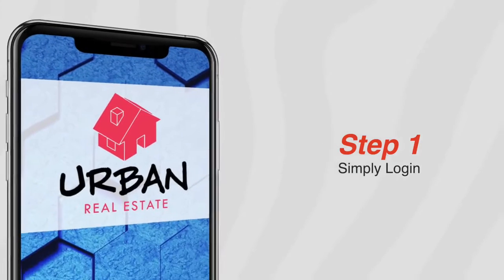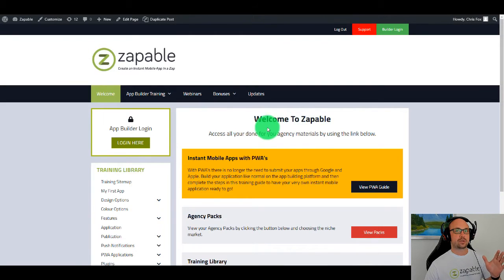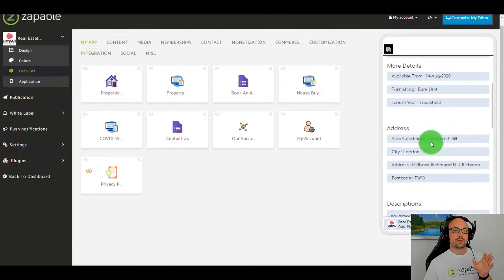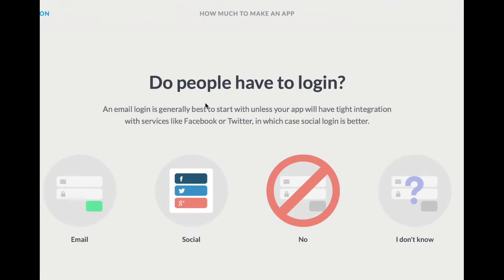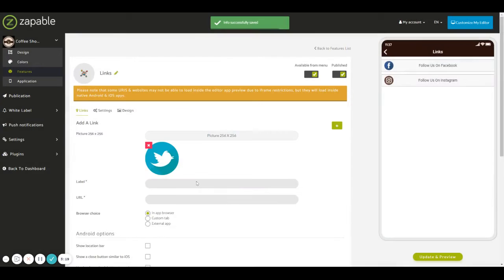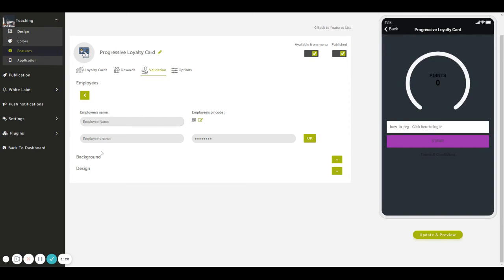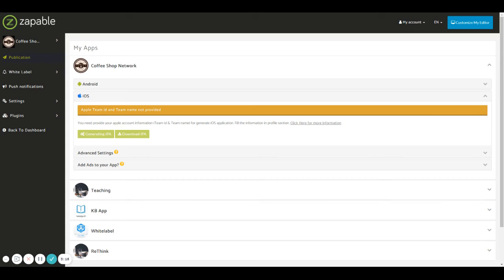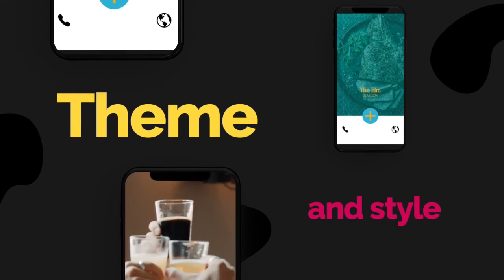Zapable Review Demo Bonus - Zapable Instant Mobile App Agency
1. Demo Begins at: 07:35 (click timestamp to skip ahead)
2. Testimonial Begins at: 19:27 (click timestamp to skip ahead)
3. How Much To Make An App Begins at: 22:01 (click timestamp to skip ahead)
4. 30+ Amazing Features (DEMO) Begins at: 23:34 (click timestamp to skip ahead)
5. Done For You Lead-Gen Video Examples for Agency (DEMO) Video Begins at: 45:15 (click timestamp to skip ahead)

What is Zapable?

Andrew and Chris Fox are FINALLY re-releasing Zapable, the best mobile-app builder on the market.

Since the Covid pandemic, businesses are terrified of getting shut down again.

A mobile app gives them a“lifeline”and is now not just a luxury… but an essential part of their business.

And they are snapping them up for $1,000 - $5,000 each and they are so easy to build with Zapable.

But here’s the icing on the cake...

It’s beginner friendly and no previous tech experience is needed!

It’s taking you 60 minutes max to build out these apps and you can turn them round for $1000 - $5000 using this new service.

This is "dope"!  A real, ongoing business in the App-Building industry

PLUS..

Here's My Personal "Zapable" Custom Bonus Offer for You:

(High-quality and closely related to "Zapable")

- Bonus #1: AppSpyPro (White Label License) - AppSpyPro helps you find the most popular niches and keywords in Apple iOS store, Google Android Play Store and other mobile app stores.

- Bonus #2: WebbyApp - WebbyApp turns any WP site into a fully fledged mobile app (iOS & Android)!

- Bonus #3: SMS Marketing Jumpstart - This guide will provide a precise and informative overview of the SMS marketing industry and the best practices for running and managing SMS marketing campaigns.

- Bonus #4: Mobile 2 Step OptIn Generator - This is an amazing software that will help you build an email list using mobile optin features and more!

- Bonus #5: 100 Mobile Web Templates

- Bonus #6: 100 SMS Marketing Campaigns Exposed - Inside is a road map for uncovering the SMS marketing secrets of 100 of the biggest and most profitable companies in the World, grouped into 11 categories.

- Bonus #7: The Anatomy of the Perfect SMS Keyword - This 19-page report walks you through step-by-step how to create a killer keyword campaign that will help you to find the perfect SMS opt-in keyword for your marketing campaign.

- Bonus #8: Instant Mobile Sites Software - Easy to use tool to create Mobile landing pages. Easy to use tool that allows you to create mobile landing pages for your clients and your own sites!

- Bonus #9: WP Leadfinder (WhiteLabel License) - A highly customizable plugin that generates exhaustive and relevant database from FB and Twitter.

- Bonus #10: FB Leads Discovery (Reseller License) - Get free hot leads for absolutely any niche!

1.